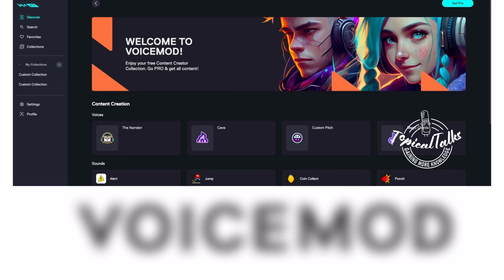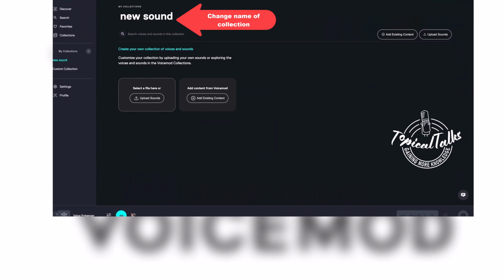How to make your own sounds on soundboard | Roblox Voicemod Soundboard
Want to create custom sounds on your Roblox Voicemod Soundboard? This video will show you how to make your own unique sounds for your games and experiences!

How to make your own sounds on soundboard?
How do you make people hear your soundboard in Voicemod?
How do I add custom sounds to my voicemod soundboard?